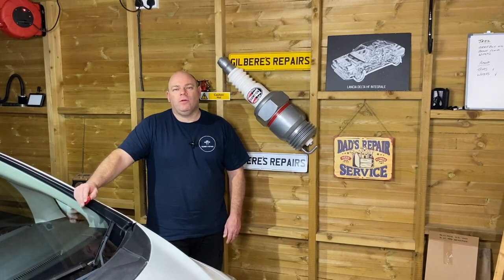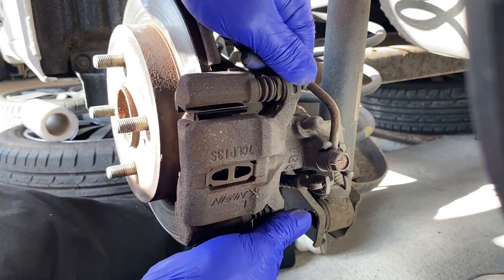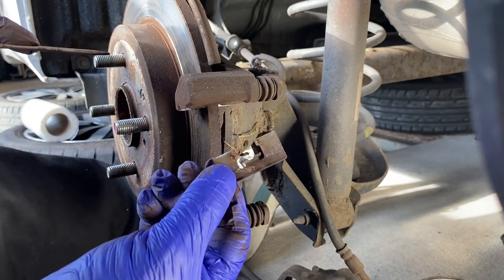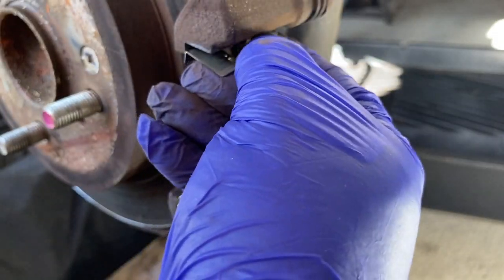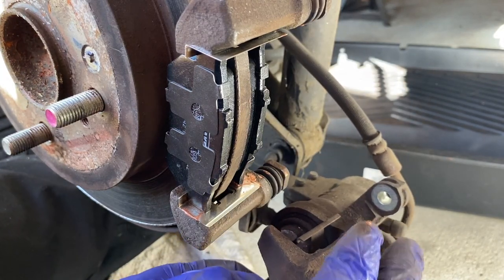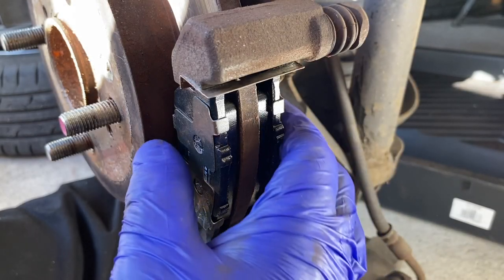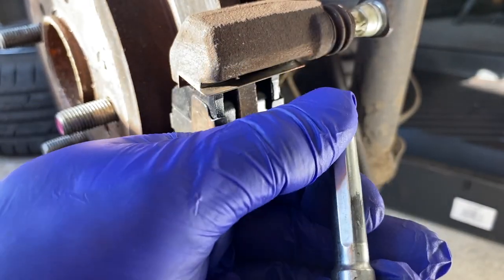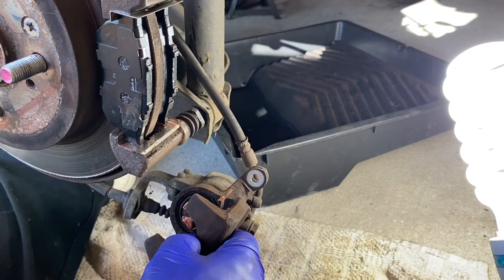Honda jazz fit rear brake pad change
This is how i renewed the rear brake pads on my in-laws 2017 Honda Jazz or Honda Fit in the US.

Hope this video is of some help and allows you to carry out the task yourself!